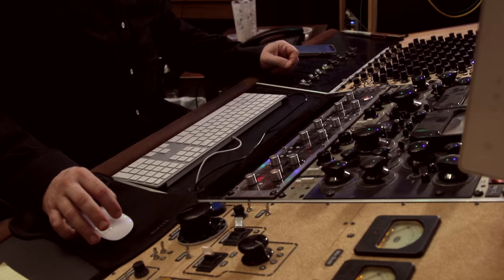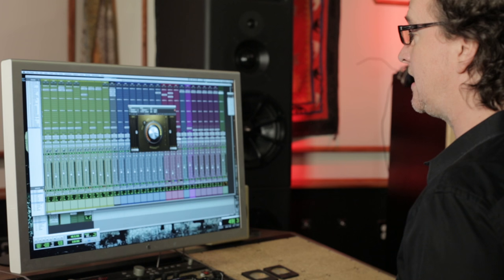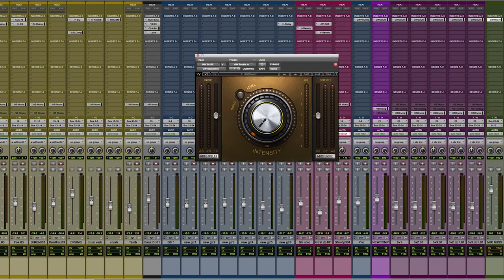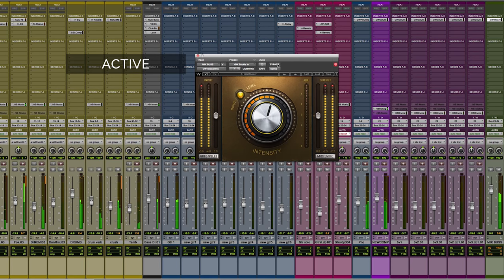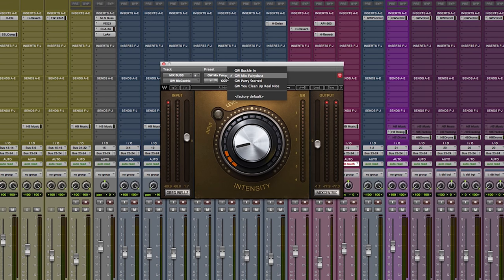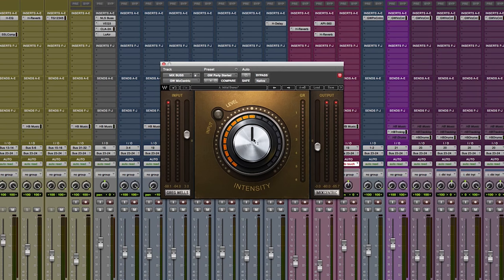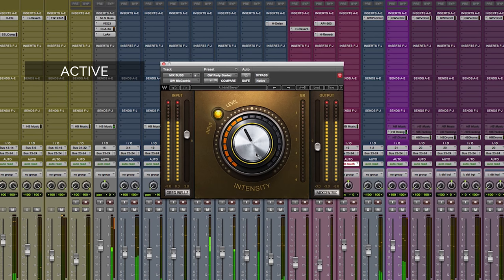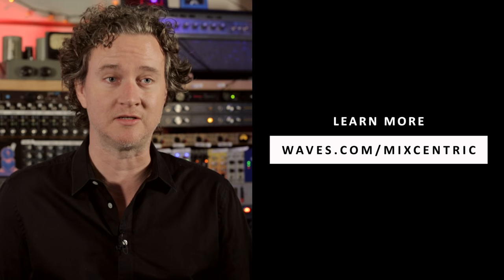Greg Wells Demonstrates his Mixing Plugin MixCentric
Watch how producer, songwriter and mixing engineer Greg Wells (Adele, Katy Perry, OneRepublic, Mika) puts a finishing touch to his mix by inserting the MixCentric plugin on his master buss.

MixCentric uses EQ, compression and harmonic distortion to help you finalize your mix. MixCentric usually works best when inserted on the master buss, but it can also be used on groups.

CHAPTERS
0:00 - Intro
0:37 - MixCentric Enabled
2:10 - MixCentric Bypassed
2:56 - Intensity Knob Demonstration
4:45 - Preset Demonstration